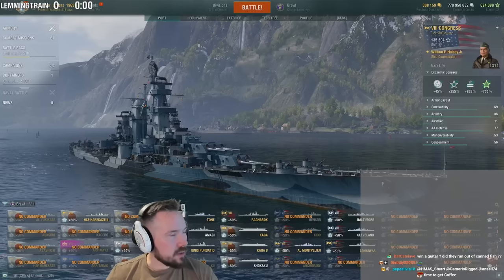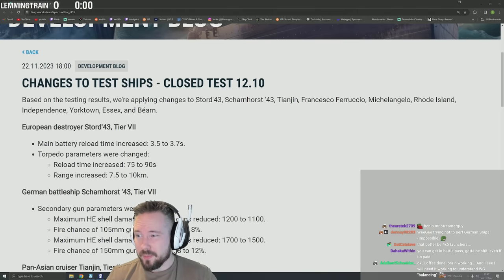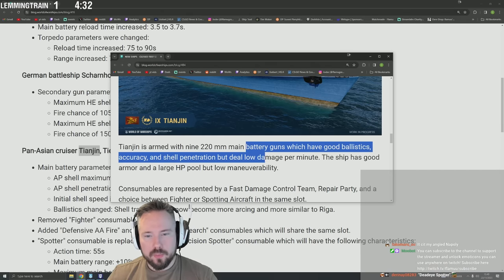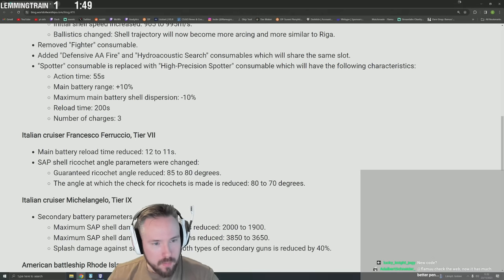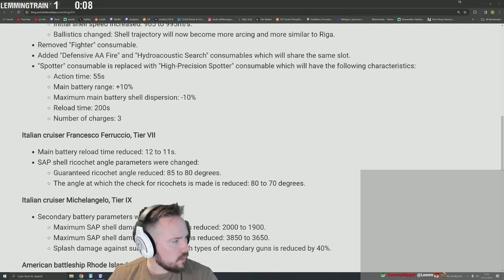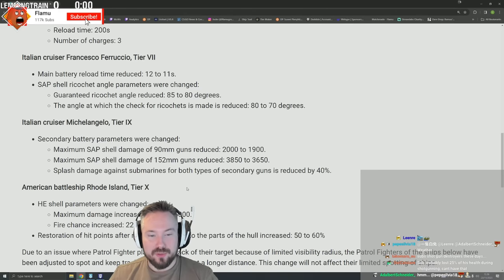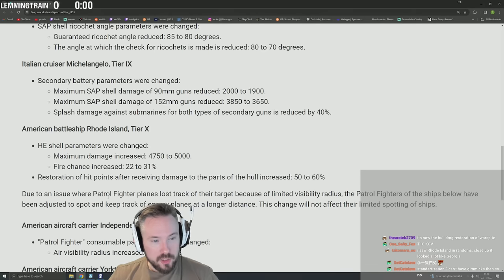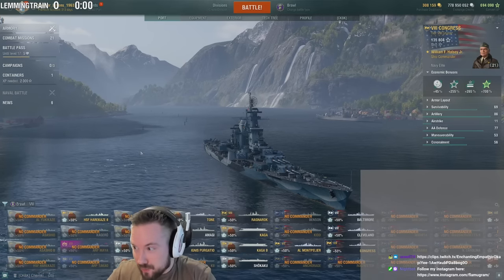Development Blog - Submarines Get Special Treatment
Balance changes and of course WG's favorite new class gets special treatment, Michelangelo SAP will now deal -40% less splash damage to submarines, the one class that can just dive to evade them.